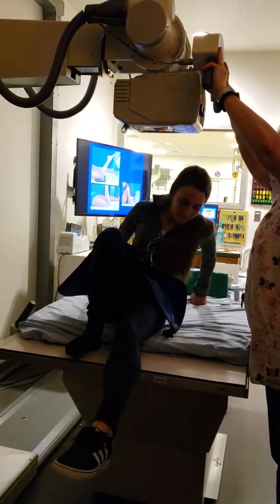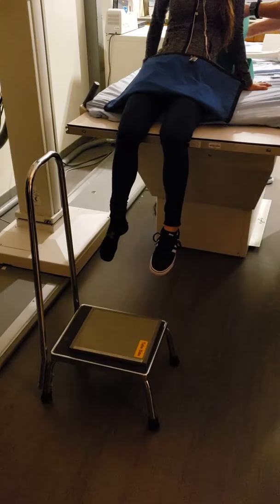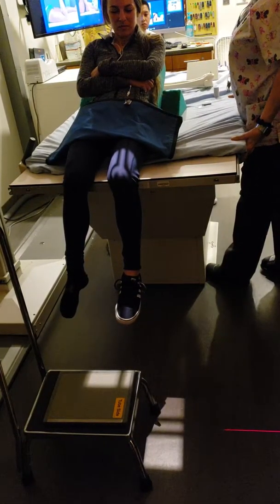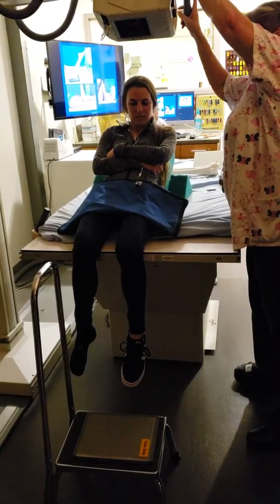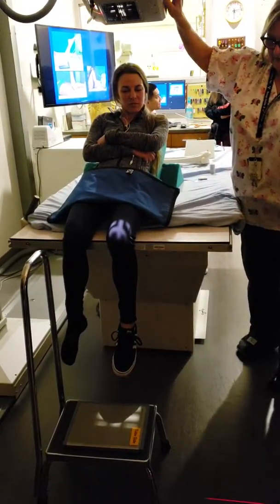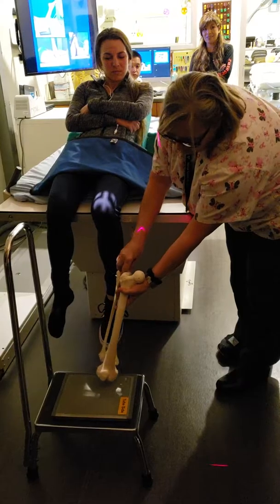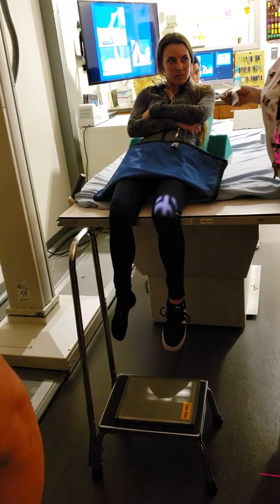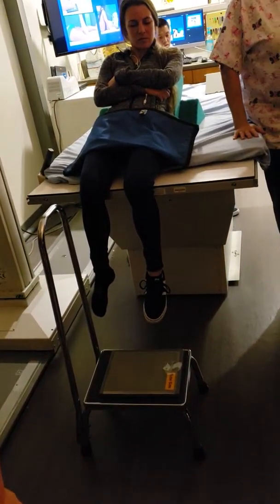RT123L - PATELLA HOBBS